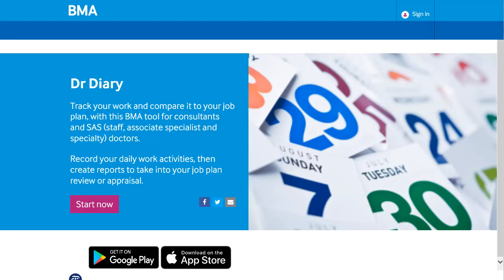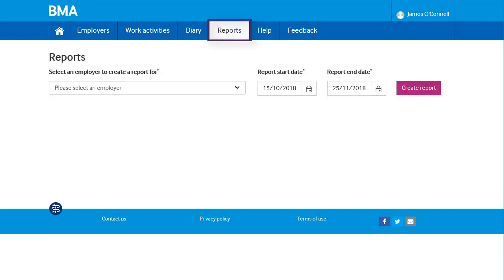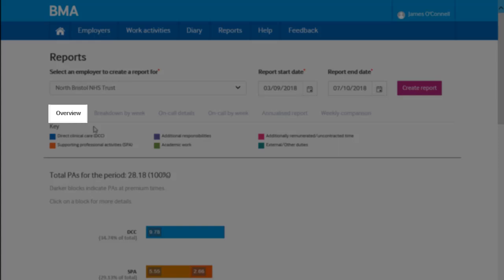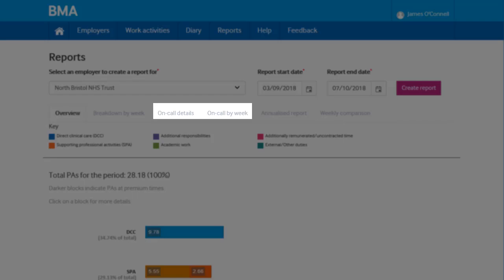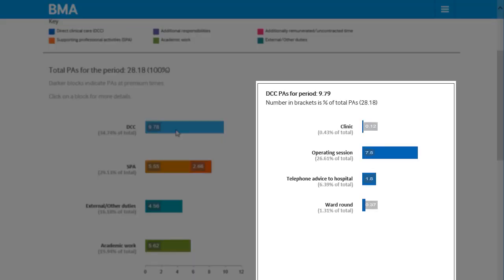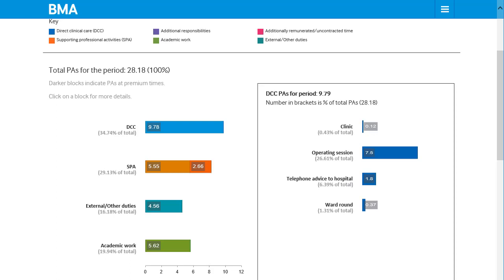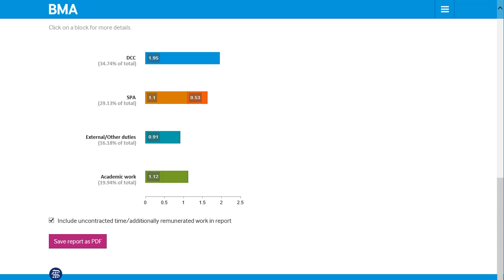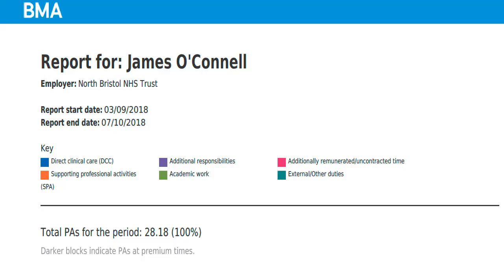Dr Diary - reporting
Learn how to create and download your Dr Diary reports on the desktop tool.